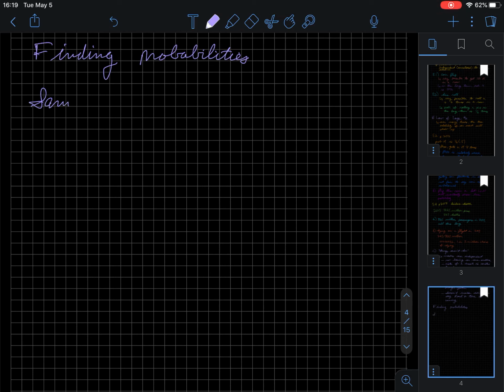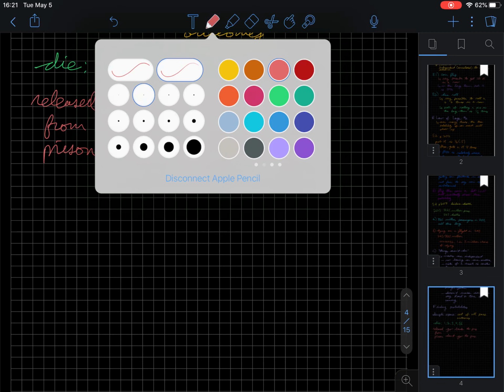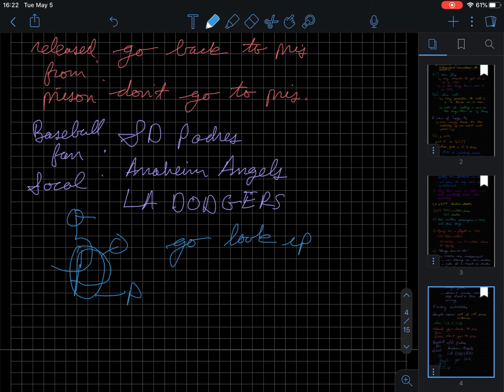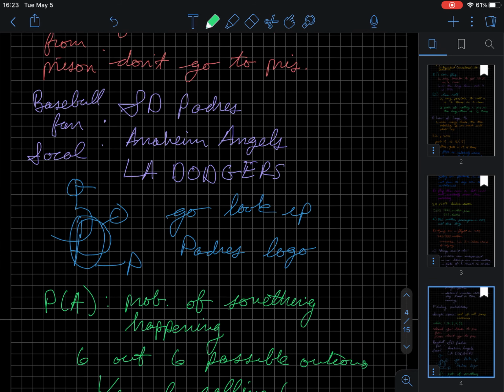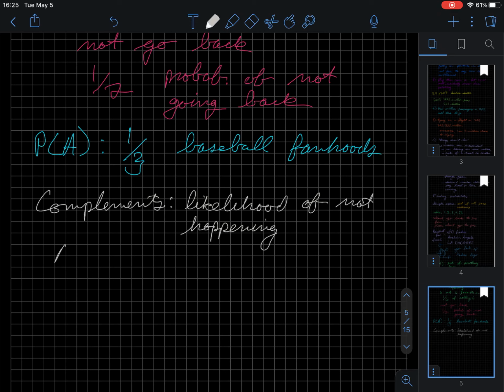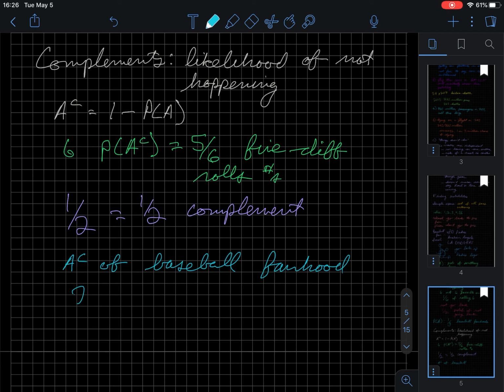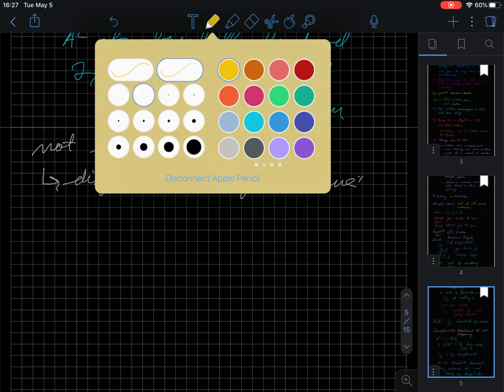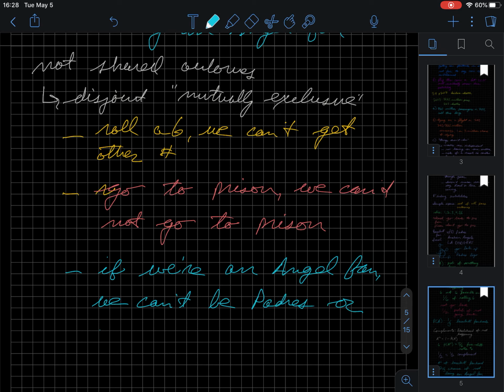CJUS 312 - Module 3 Part 2